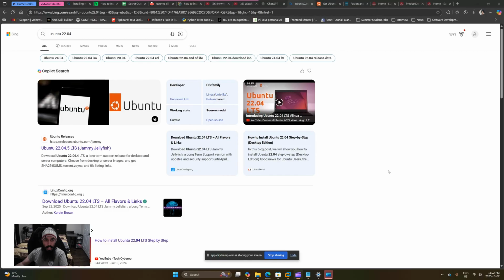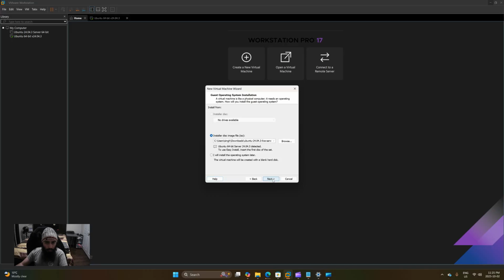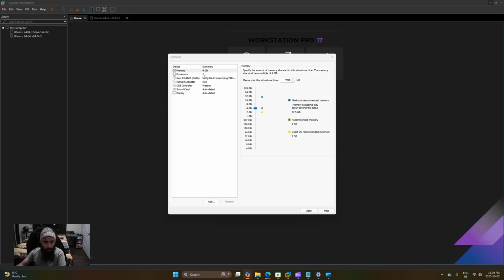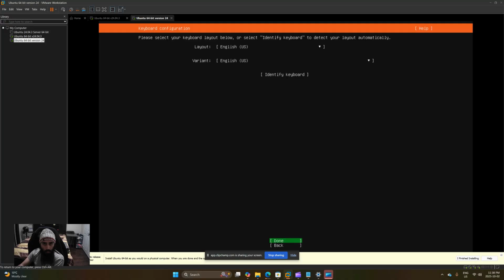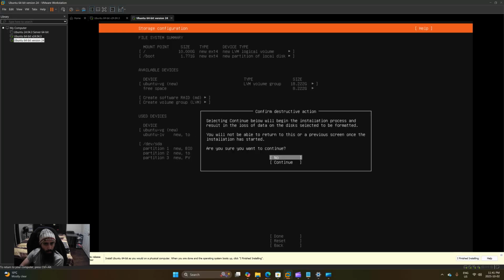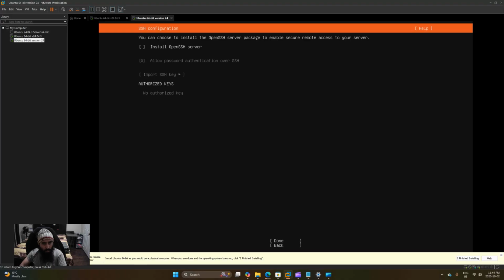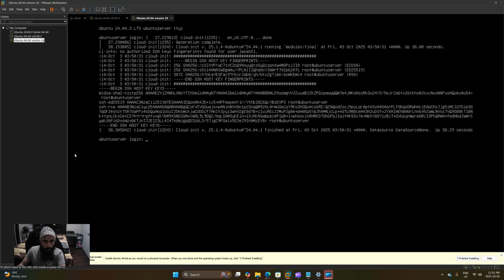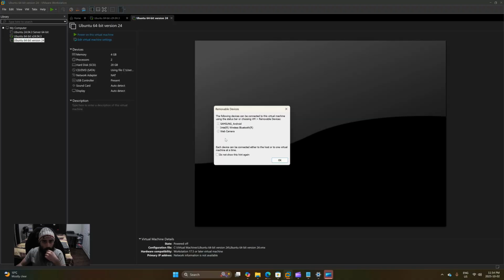How to Create Ubuntu Server 24.04.3 VM in VMware Workstation Pro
Creating virtual machine of Ubuntu Server in VMware Workstation Pro.
- ubuntu's downloads page for downloading ubuntu server image (iso file)